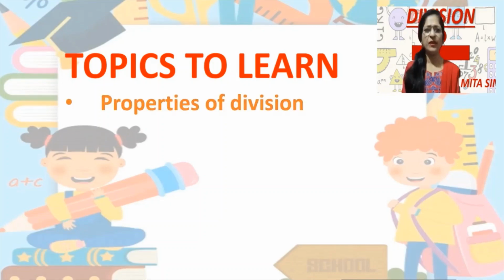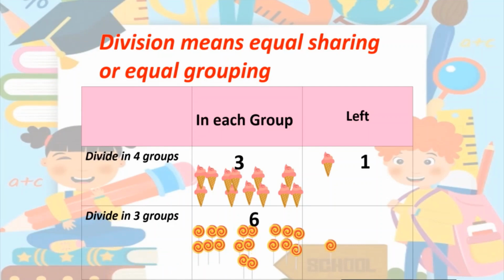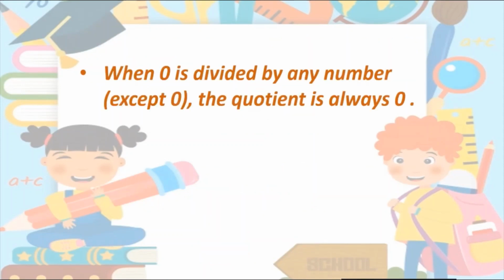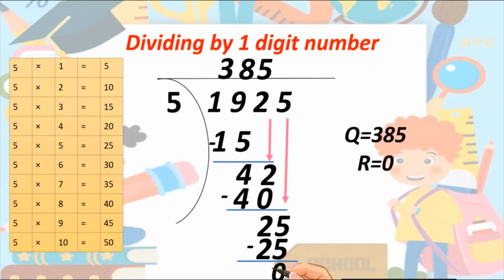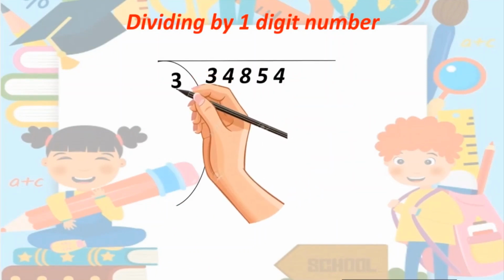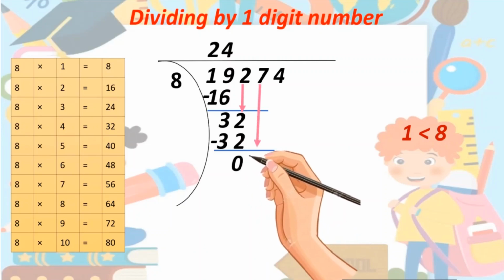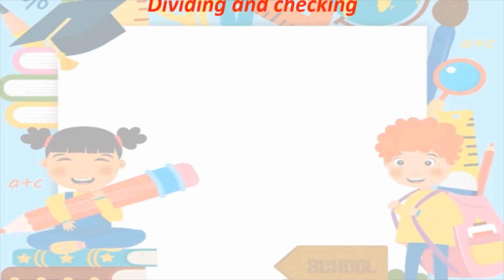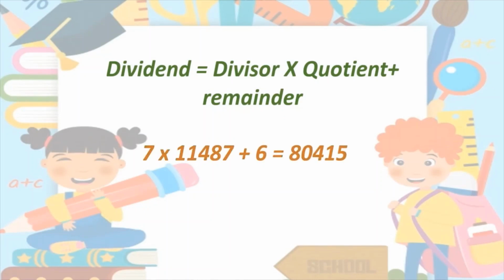Division part 1